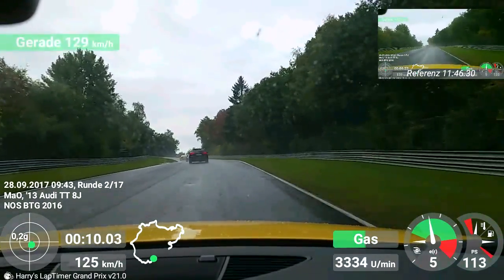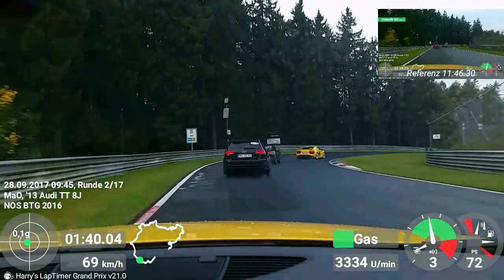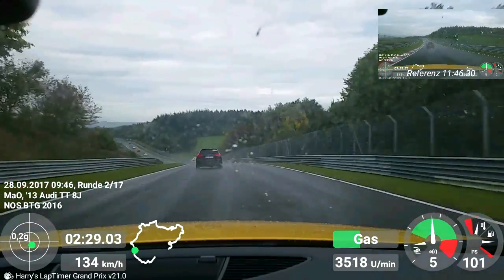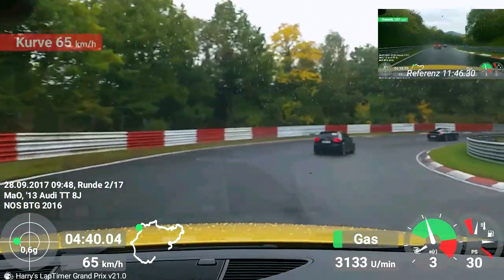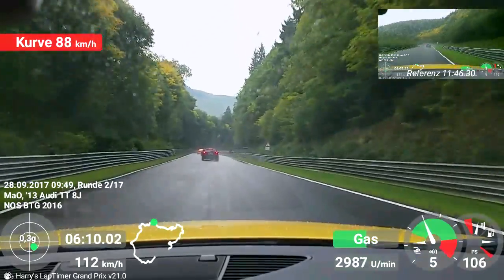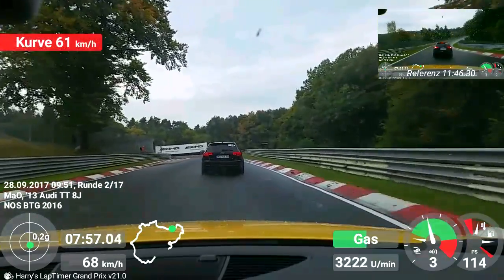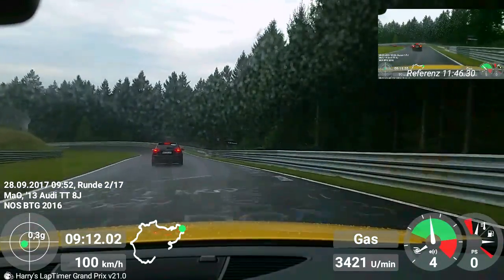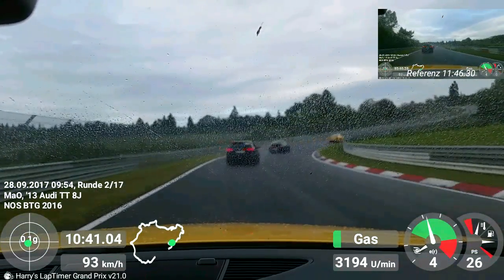𝘼𝙪𝙙𝙞 𝙏𝙏 𝙍𝙎 𝙉𝙤𝙧𝙙𝙨𝙘𝙝𝙡𝙚𝙞𝙛𝙚 [𝘽𝙩𝙂] 28.09.2017 | 𝙬𝙚𝙩 𝙩𝙧𝙖𝙘𝙠 | 𝙜𝙪𝙞𝙙𝙚𝙙 𝙙𝙧𝙞𝙫𝙞𝙣𝙜 | 𝙤𝙫𝙚𝙧𝙩𝙖𝙠𝙞𝙣𝙜 𝙩𝙬𝙤 𝙤𝙩𝙝𝙚𝙧 𝙜𝙧𝙤𝙪𝙥𝙨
👇👇👇 Car Specs, Links & more Information 👇👇👇

⏩⏩⏩ Sportauto Perfektionstraining - Tag 1 - geführtes Fahren | Trackday Sportauto - Day 1 - guided driving | Instructor: Oliver Rudolph (Audi Driving Experience)

⏩⏩⏩ Equipment:
OBD II Bluetooth Dongle
10 Hz external GPS Device

⏩⏩⏩ Car Specs:
Audi TT-RS (8J) | 1.665 Kg | HGR St. 2 = 400 HP | Wiechers Clubsport Cage | KW Clubsport 2-fach | ATS GTR 9.5 x 18 | Carbopad & Endless ME-22
Filmed w/ Samsung S5 & Harry's Laptimer | Reifen/Tires: Nankang AR-1 Size 265/35/18

Keine Touristenfahrten | No Touristic Driving | Sportauto_Perfektionstraining | Trackday Sportauto 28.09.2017 | 28.09.17 | 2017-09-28 | 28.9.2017 | 28.9.17 | 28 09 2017 | 28 09 17
Gruppe: Audi R8 V10 Plus | Porsche 911 991 Carrera S | Audi RS3 8P ABT 480 | Porsche Boxster Spyder |